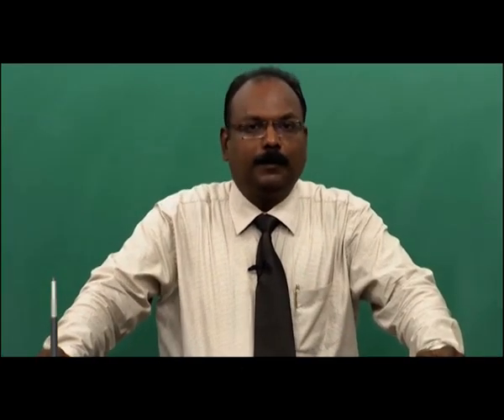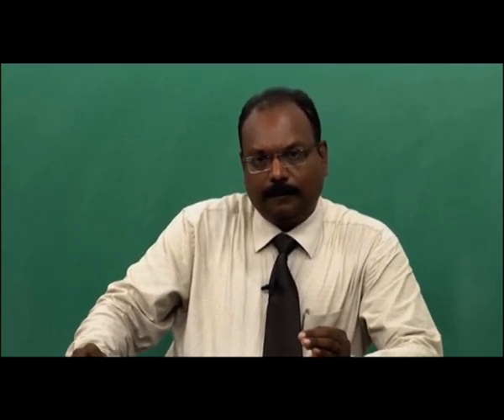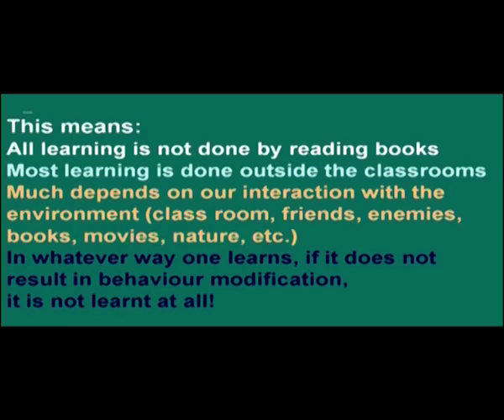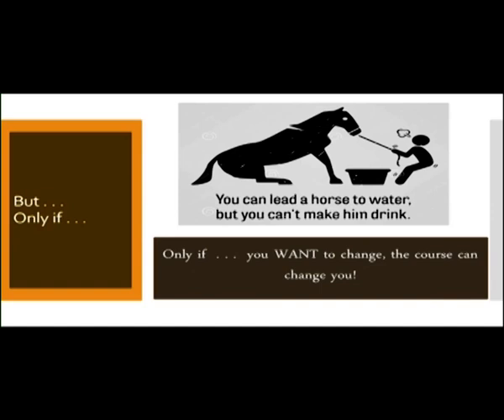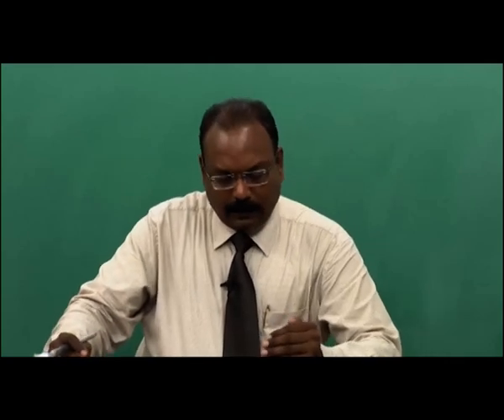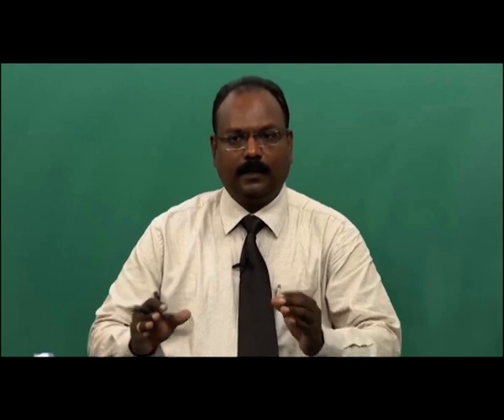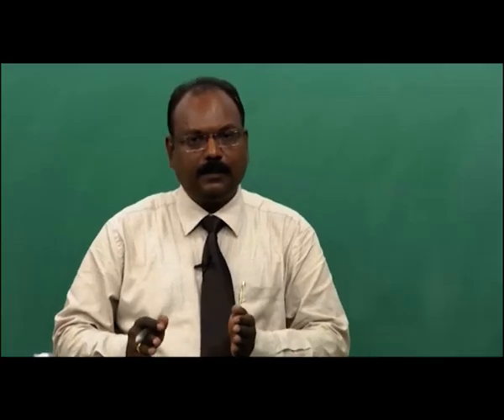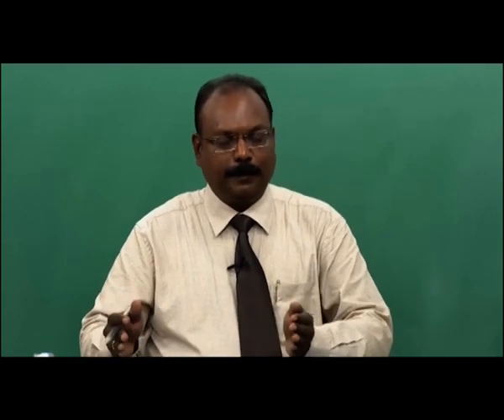INTRODUCTION: A NEW APPROACH TO LEARNING